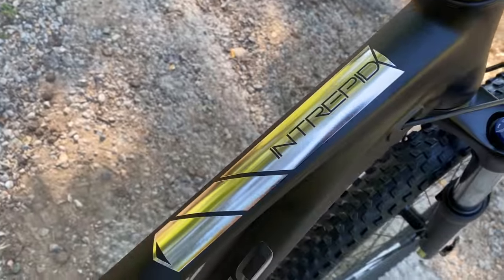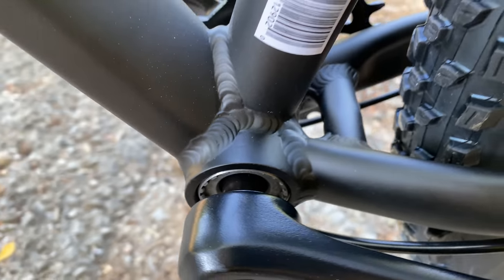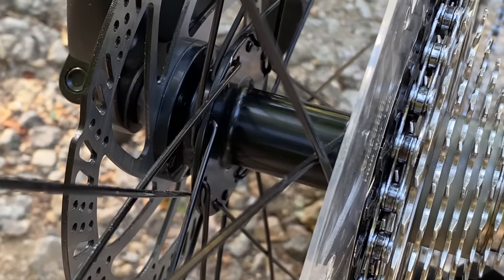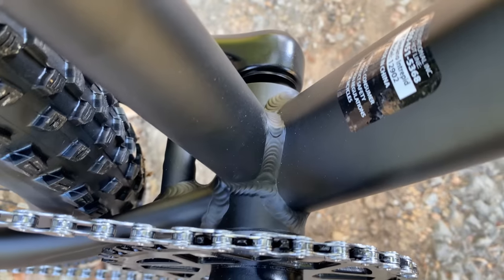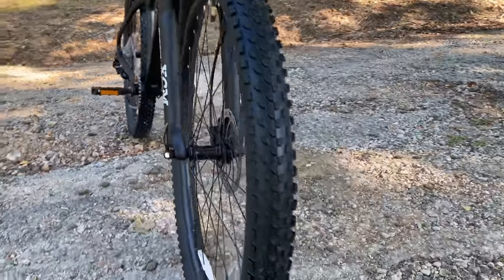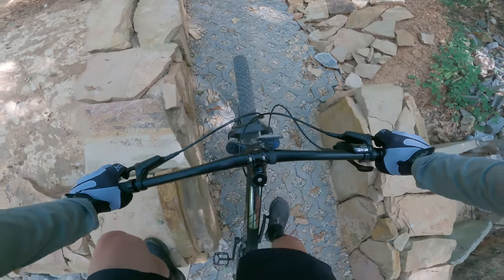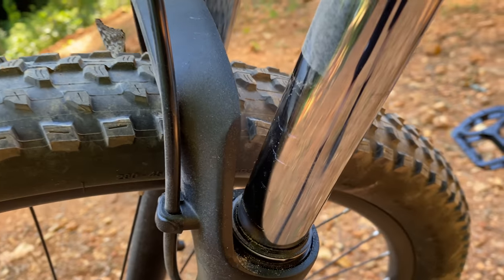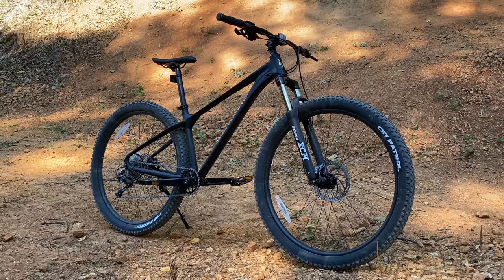$654 Giordano Intrepid 29er 120mm Thru-Axel Fork MTB from Walmart - 1x10 XLE - Hydraulic Disc Brakes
A MTB bike sold at Walmart that comes with a 120mm thru axel suspension fork and a 1x10 MicroShift XLE drivetrain & Tektro Hydraulic Disc brakes. That's on top of the already great features seen in my reviews of the Kent Trouvaille and Giordano Valor - both share lineage with this mountain bike.

Intrepid MTB at Walmart

Valor MTB at Walmart

Trouvaille MTB